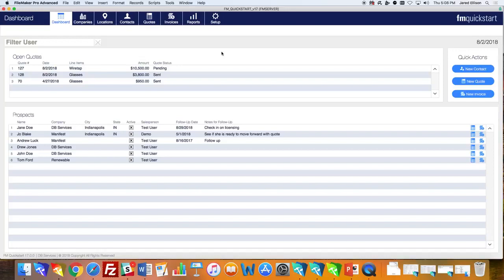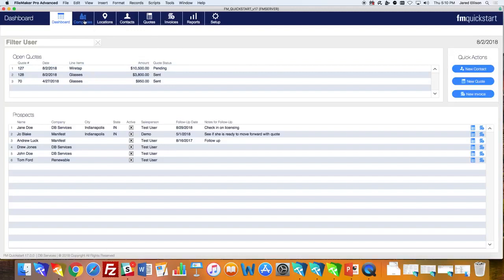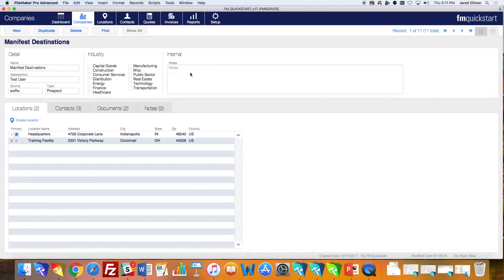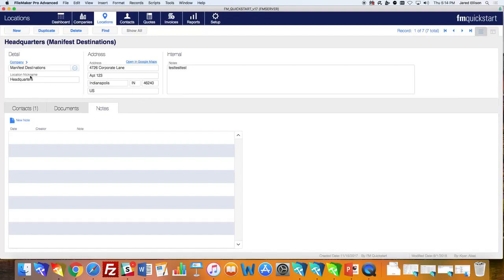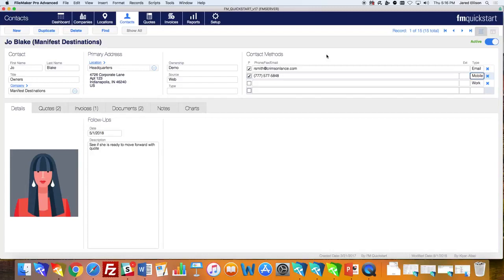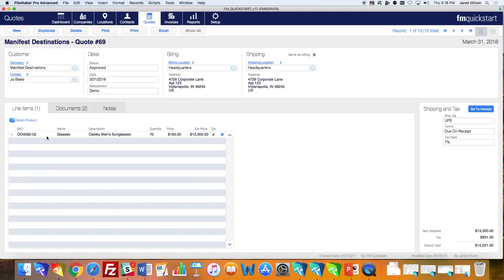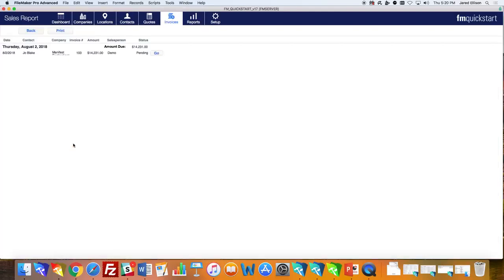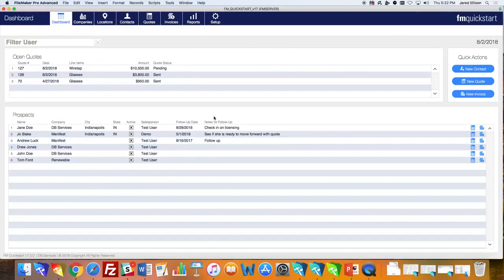FM Quickstart 17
FM Quickstart is a free FileMaker template that allows you to quickly create a custom application for your company. Learn about Quickstart and what's new in 17.

Read the article and download a copy of FM Quickstart